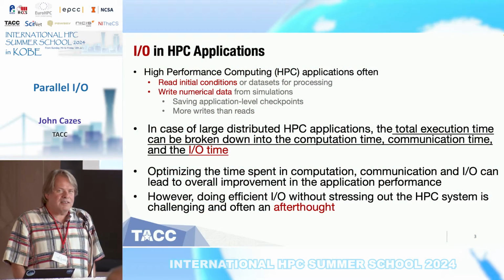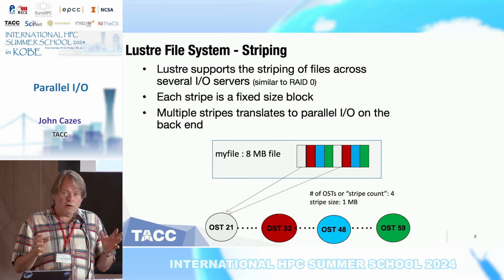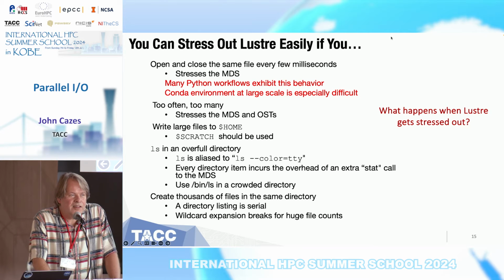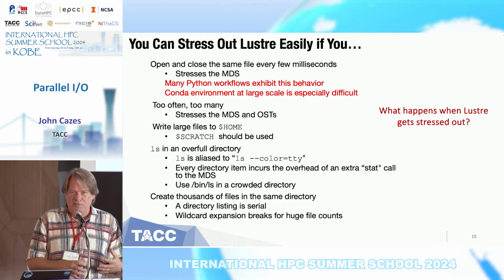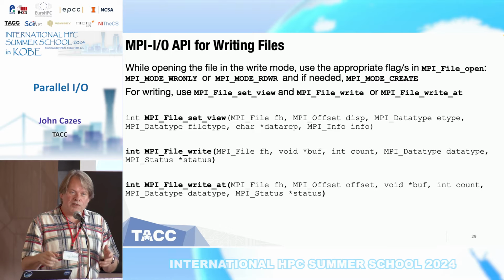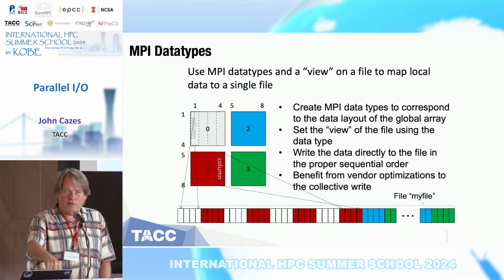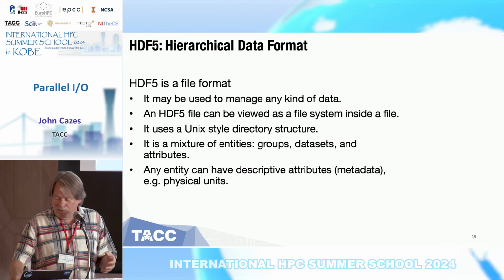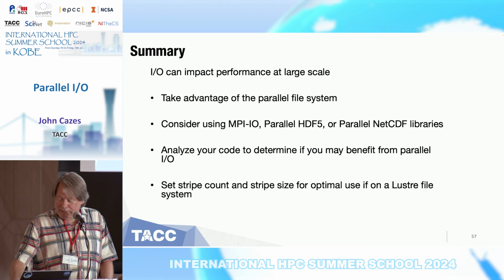”Parallel I/O”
John Cazes
TACC